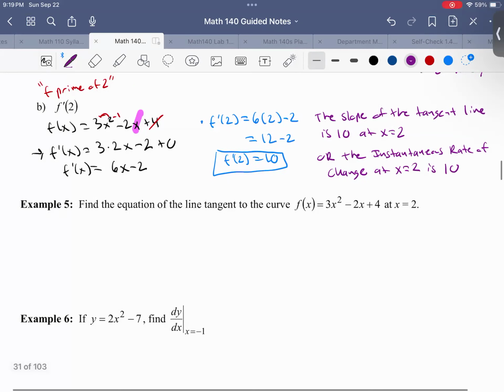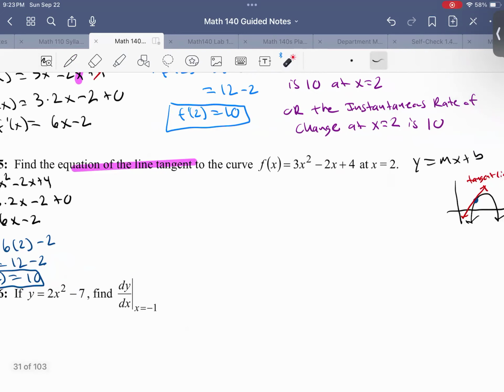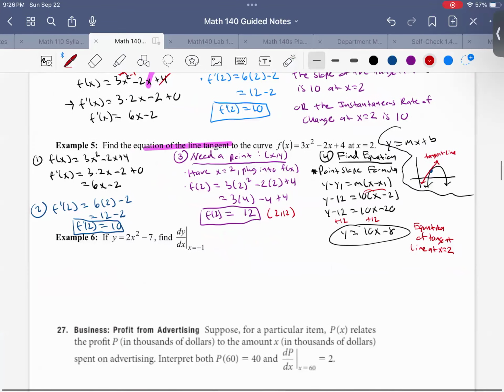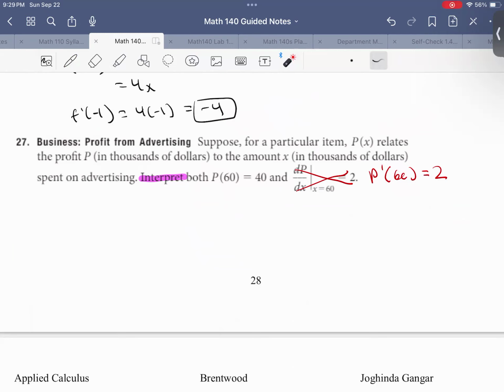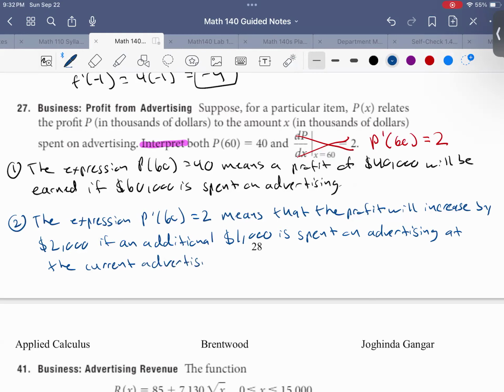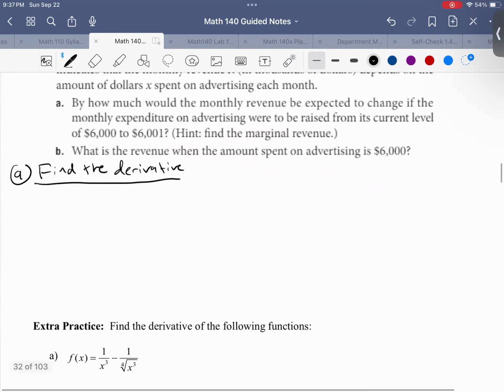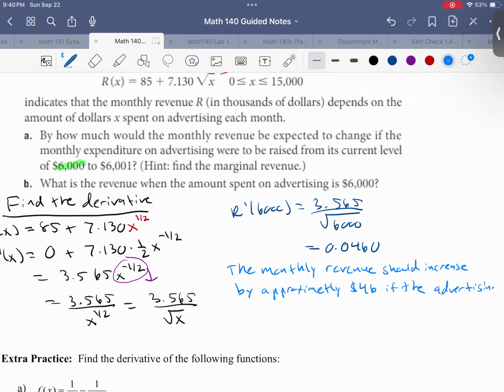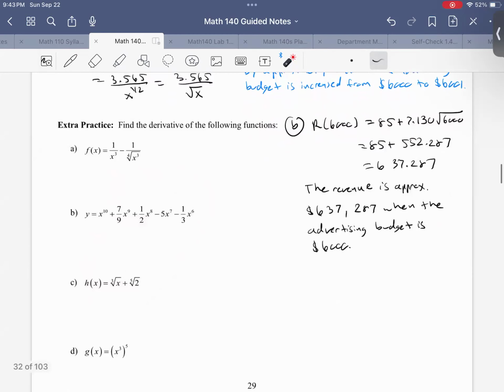Math 140 Section 2.1 Part 3